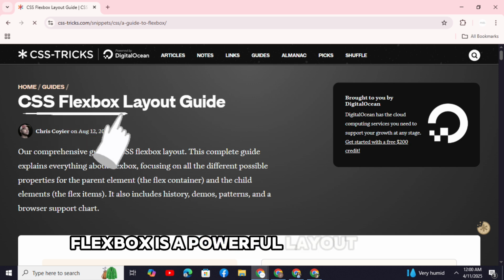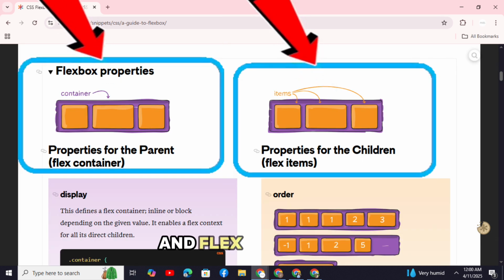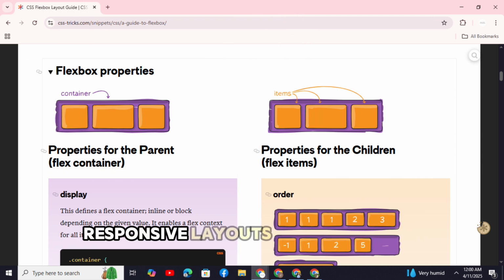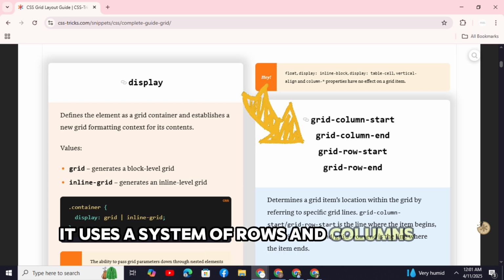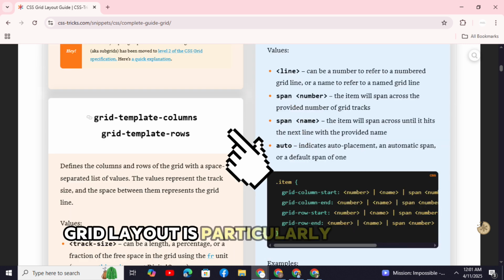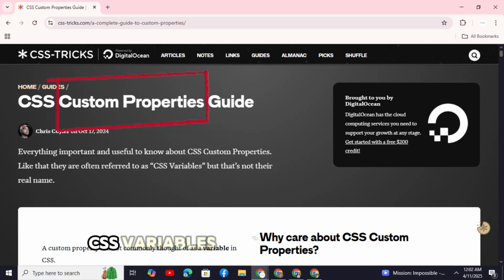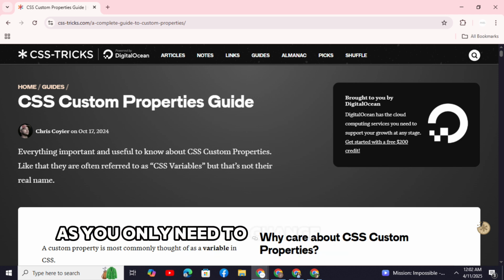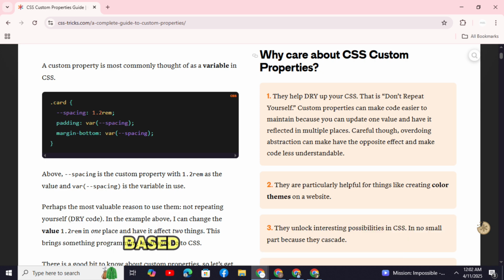CSS Tricks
# CSS Tricks Explained

CSS Tricks is a widely recognized and highly valuable online resource for web developers and designers focused on Cascading Style Sheets CSS. It offers a wealth of information, including articles, tutorials, code snippets, videos, and a vibrant community forum. Its primary goal is to provide practical solutions, innovative techniques, and in-depth explanations of CSS concepts, ranging from fundamental principles to advanced methodologies.

The site covers a vast spectrum of CSS topics. Beginners can find introductory guides on selectors, properties like color and font, and layout basics such as the box model. Intermediate users can explore more complex concepts like Flexbox and Grid for advanced layout control, responsive design techniques using media queries, and animations and transitions to add visual flair. Advanced developers can delve into topics like CSS variables custom properties, Houdini for low-level CSS API access, and performance optimization strategies.

CSS Tricks is known for its clear and concise explanations, often accompanied by practical code examples that developers can readily adapt and use in their projects. The articles frequently address real-world challenges and provide actionable solutions. The "Almanac" section serves as a comprehensive reference for CSS properties and selectors, offering detailed descriptions and usage examples. The forum provides a platform for developers to ask questions, share knowledge, and discuss CSS-related issues.

Over the years, CSS Tricks has evolved to cover related web development technologies like HTML and JavaScript, especially where they interact closely with CSS. However, its core focus remains firmly on styling and layout. The site's approachable style and the expertise of its contributors have made it a go-to resource for developers of all skill levels seeking to enhance their CSS knowledge and skills. It fosters a learning environment where developers can stay updated with the latest CSS features and best practices.